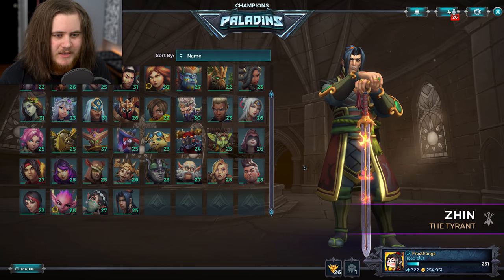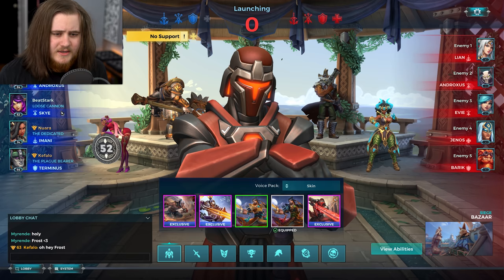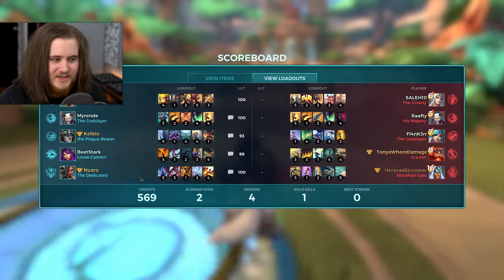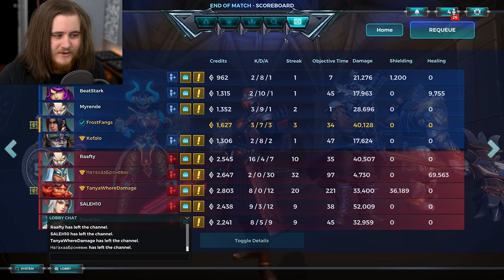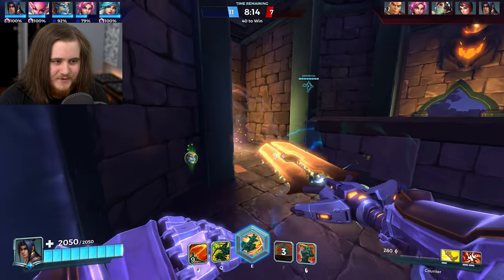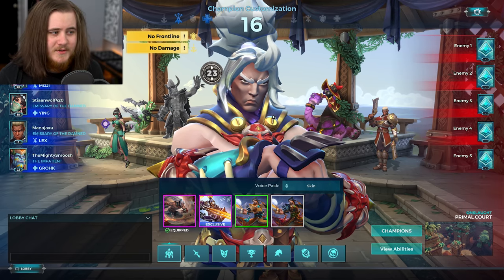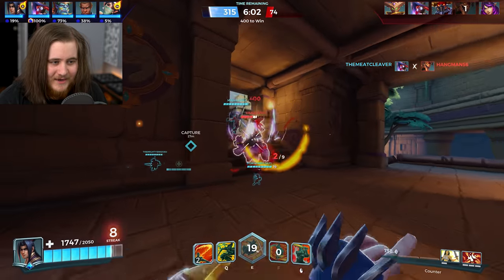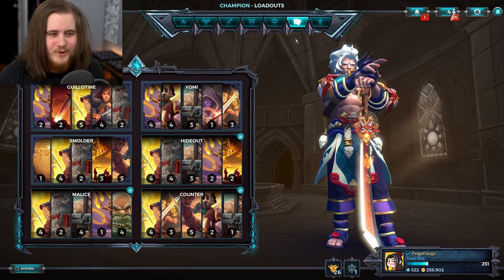MAX COUNTER ZHIN QUADRA! | Paladins Gameplay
Paladins Zhin gameplay and build. Fancied playing some more counter Zhin, so let's cover all 3 of the Talents you can use with it!